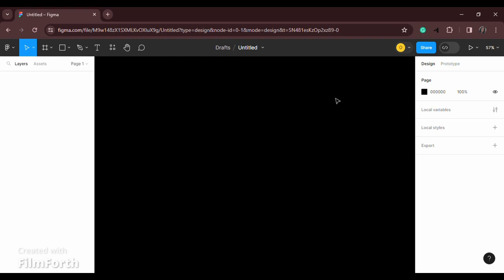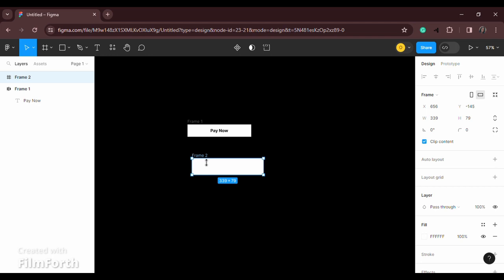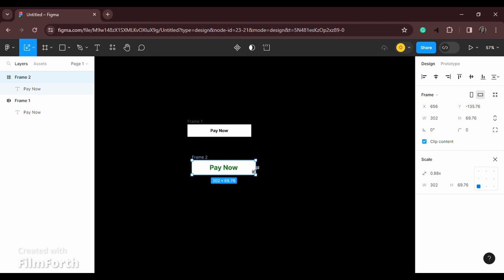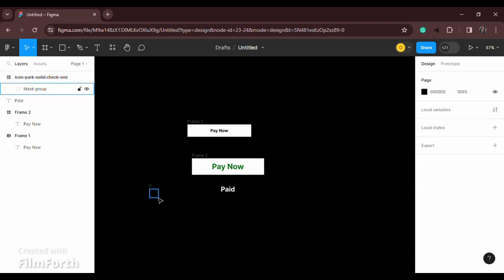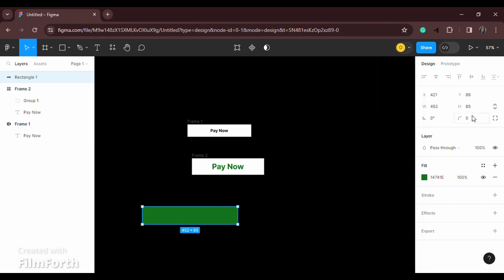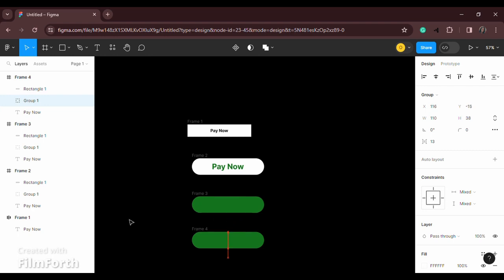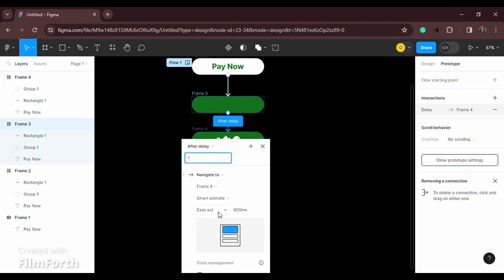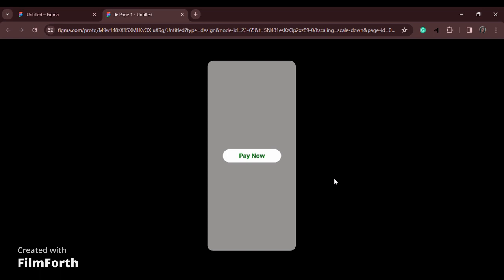How To Design An Animated Button In Figma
Beginner-friendly tutorial on how to animate a button in figma. Beginner tutorial for uiux design. uiux design for beginners. Figma Prototyping tutorial for beginners.